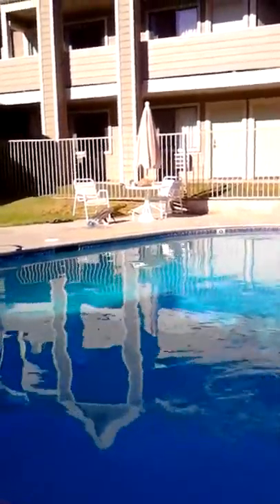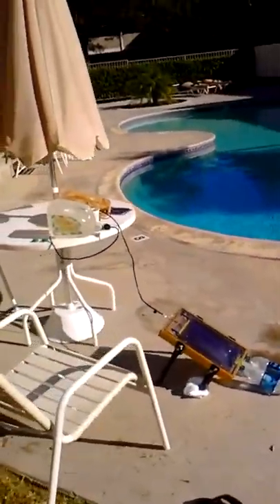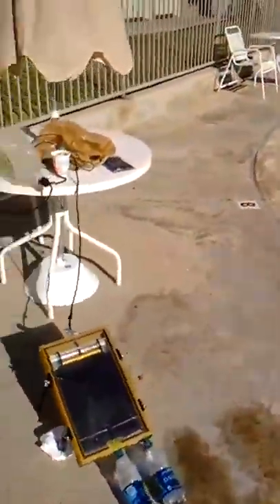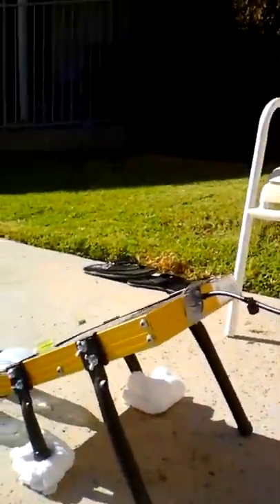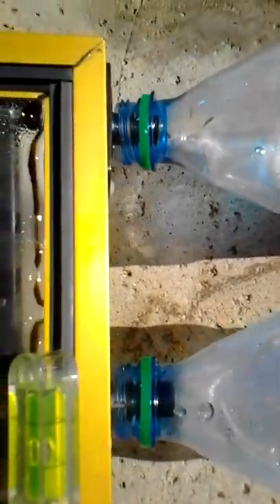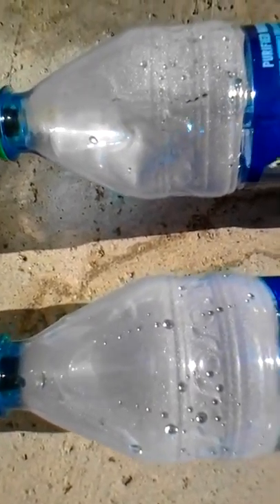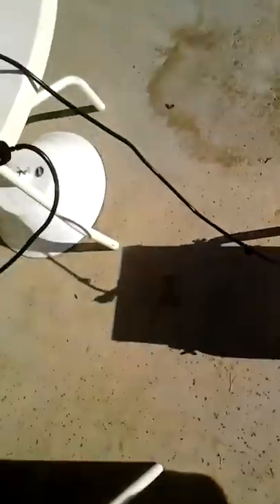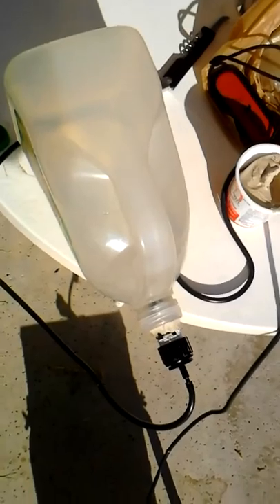Zero Energy for Water Making from Ocean Water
GeoSource Foundation making drinking water from the Ocean Water with NO ENERGY and NO R.O., (Zero Waste). Our only waste is salt, which can be packaged and sold. Demand for salt is growing at a rate of 3.5% Globally, annually!